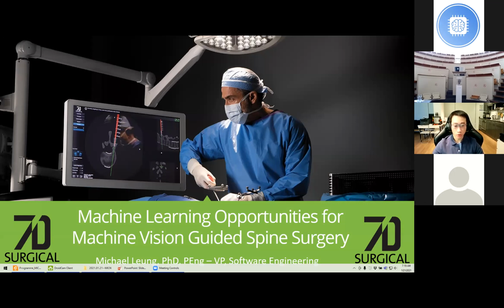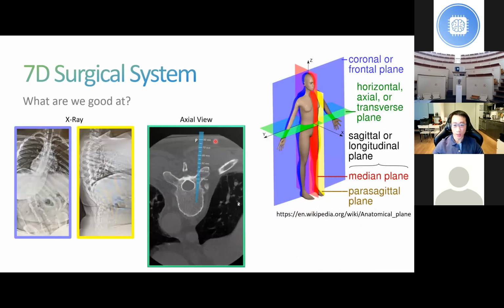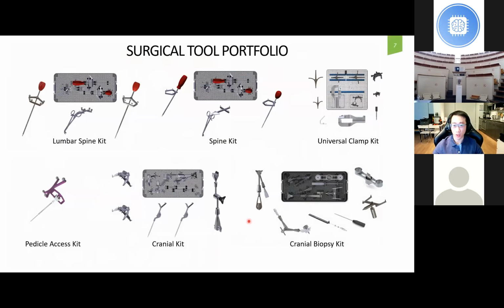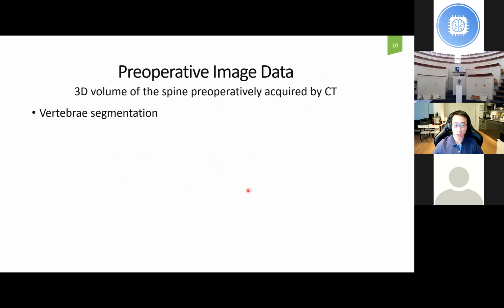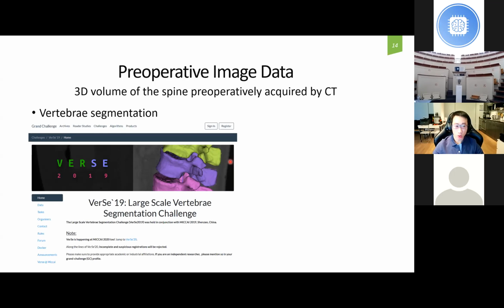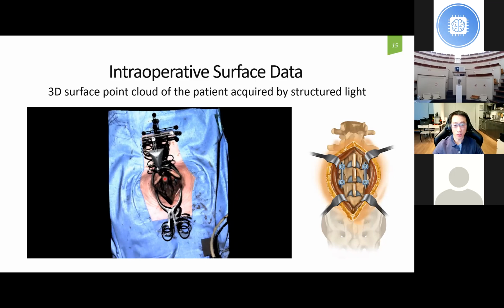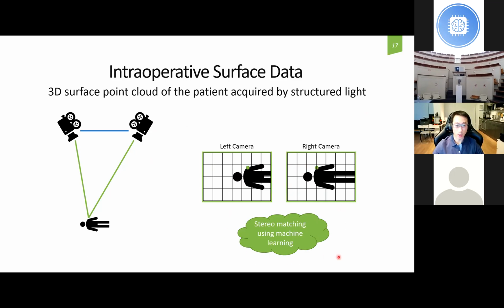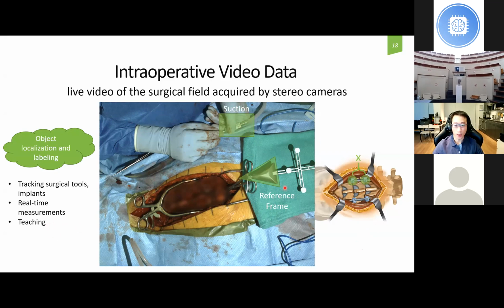Dr. Michael Leung - Machine Vision for Intraoperative Anatomical Recognition